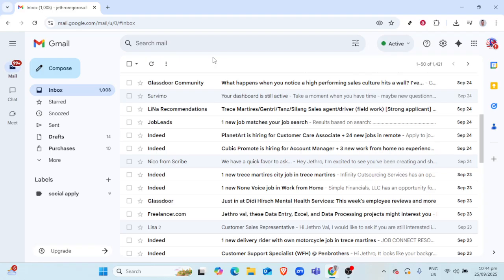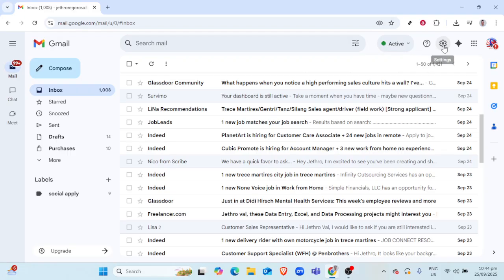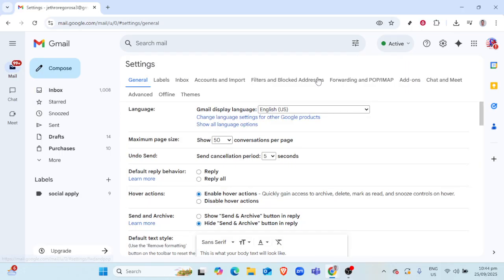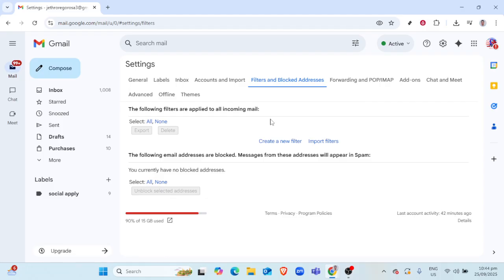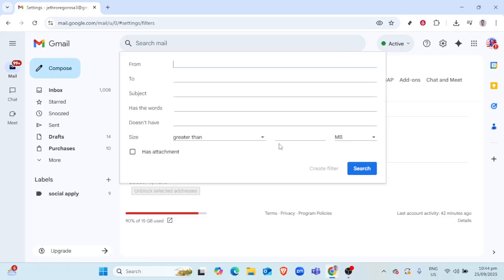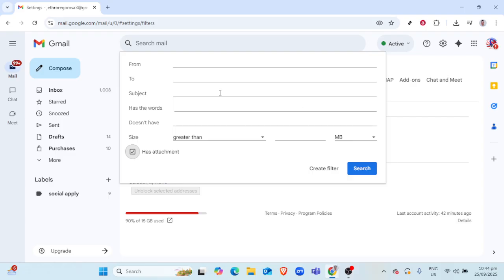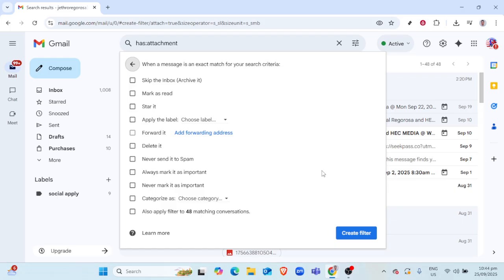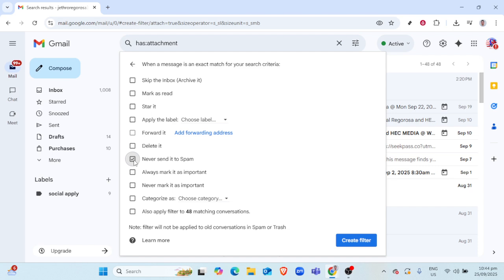How To Add to Safe List in Gmail [2025 Guide]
In today's video we cover: Gmail safe list, add to safe list, Gmail settings, email whitelist, safe sender Gmail, Gmail tips, inbox organization, email management, spam filter Gmail, trusted contacts, Gmail tutorial, improve email delivery, Gmail help, email privacy, managing emails, email tips, safe list guide, email security, Gmail features